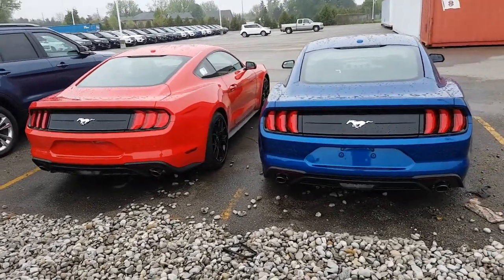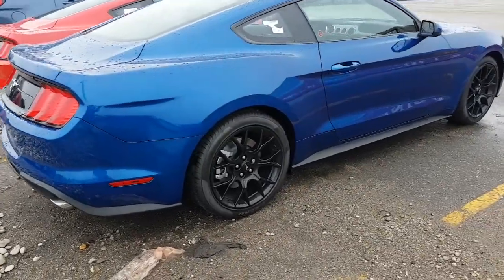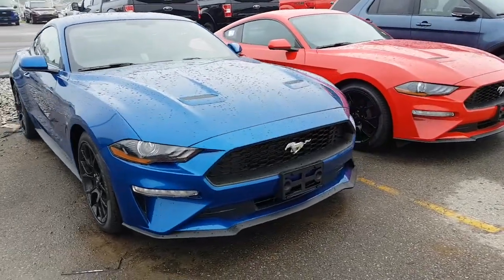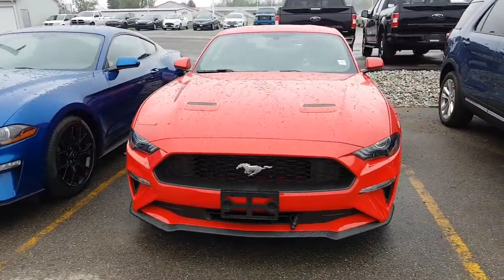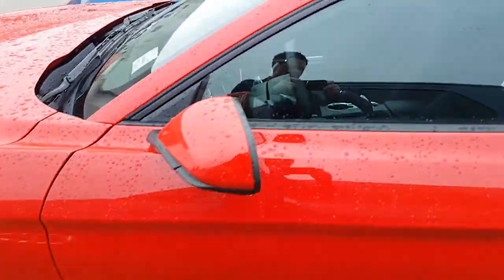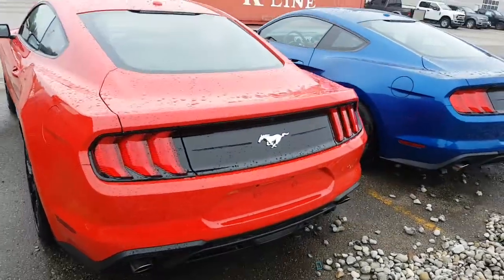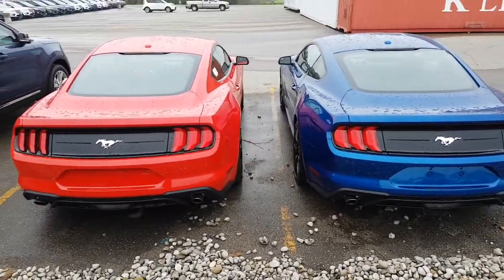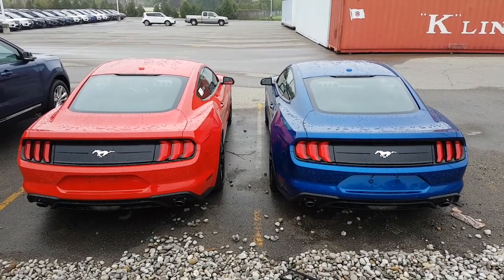Two Great Colours One Great Car 2018 Mustang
It's your choice for the 2018 Mustang, Red or Blue